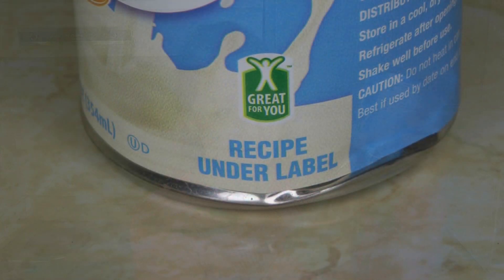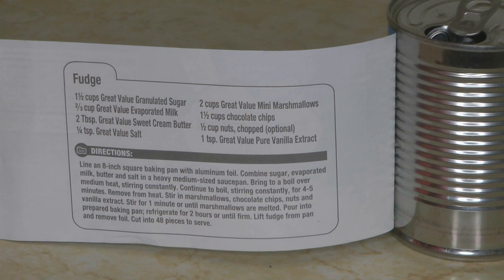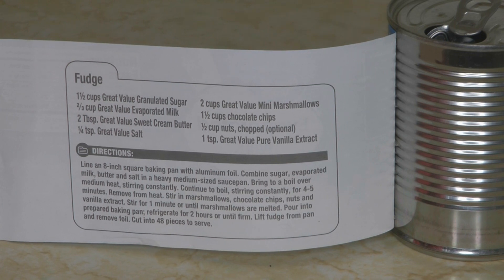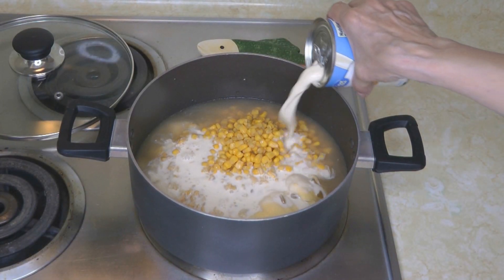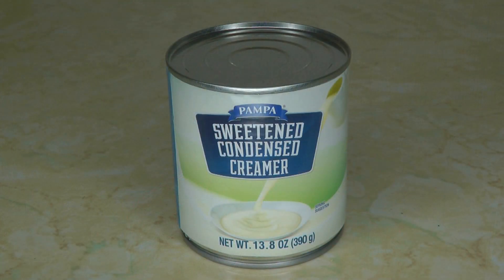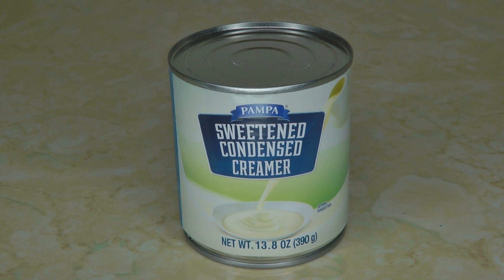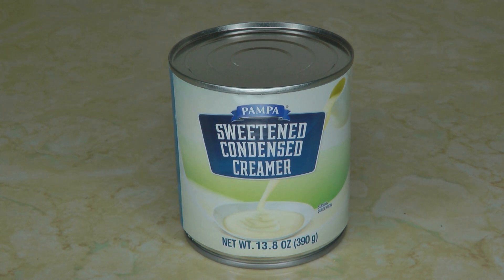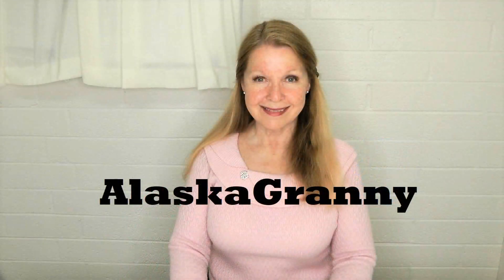Evaporated Milk Recipe Under the Label Evaporated Milk Sweetened Condensed Milk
Evaporated Milk Recipe Under the Label Evaporated Milk Sweetened Condensed Milk Uses Differences Amazon Easy Fudge Recipe With Evaporated Milk What are some ways to use evaporated milk?  This package has a recipe under the label.  What recipe is under the label of evaporated milk?  What are some ways to use evaporated milk with your food storage stockpile prepper pantry foods?
Food prices are increasing, we need to take food shortages seriously.  Why prepare with a food stockpile?  Emergencies are real, it's sensible to stock up on extra food now.

★☆★ RECOMMENDED RESOURCES: ★☆★
Augason Farms Powdered Milk
Augason Farms Cheese Powder
Nido Powdered Whole Milk
Seed Sprouting Lid for Mason Jar
5 Gallon Buckets and Lids
Gamma Lids
Bucket Lid Wrench
Augason Farms Bananas
Augason Farms Freeze Dried Celery
P 38 Can Openers
Thousand Lakes Freeze Dried Fruits Veggies
Pacific Foods Vegan Soups
Loma Linda Vegan Chipotle Bowls
Loma Linda Vegan Pad Thai
Maya Kaimal Vegan Dal
30 Day Food Bucket